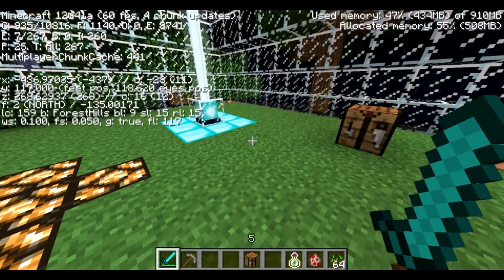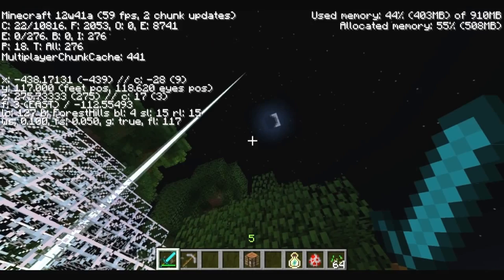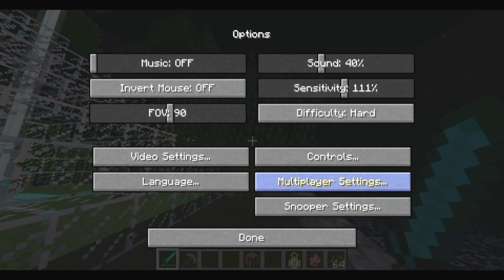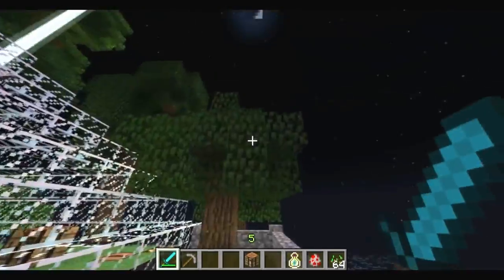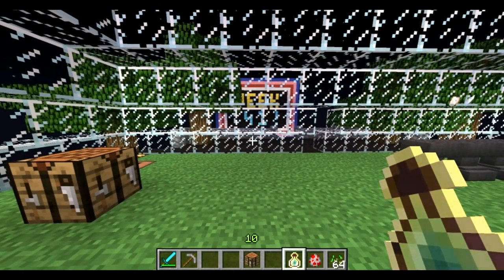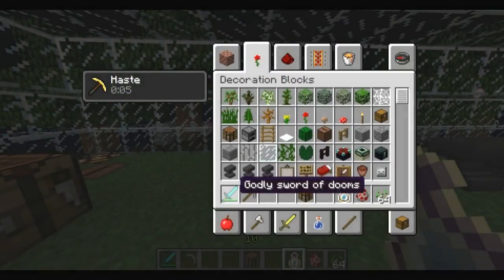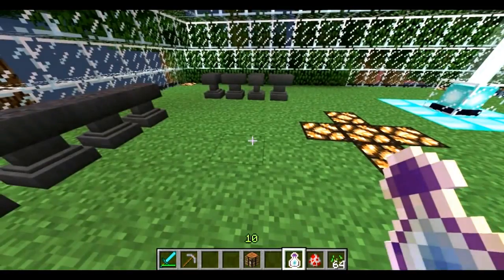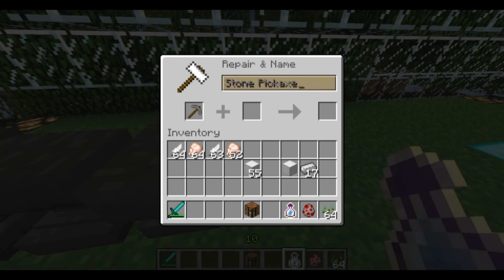Minecraft: Snapshot Week 41! (12w41a)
What goes on!
Here as always is the snapshot for week 41!